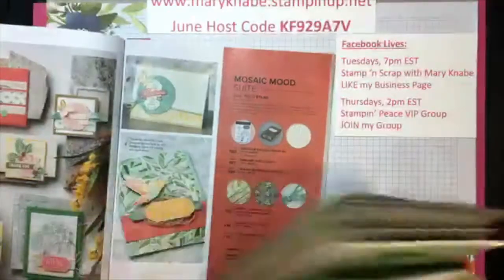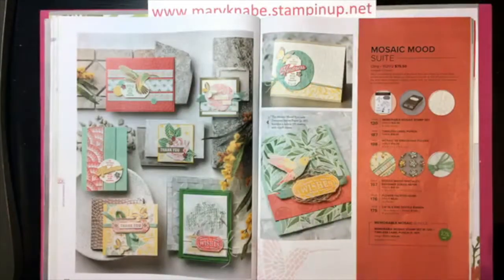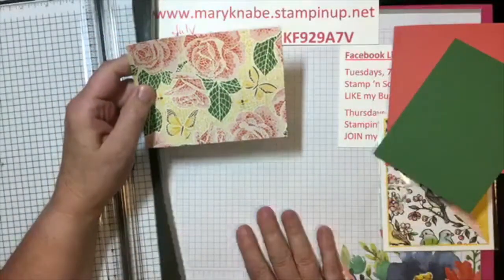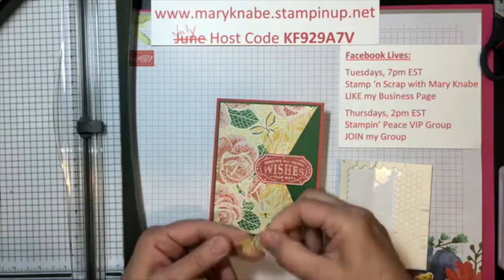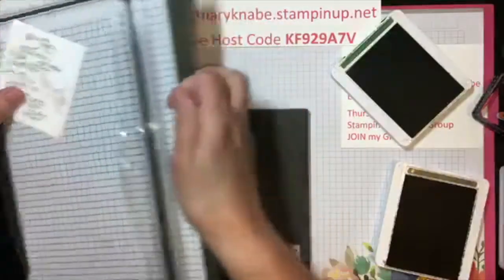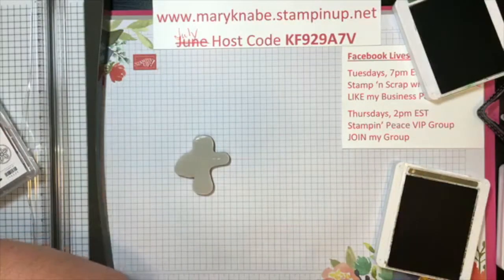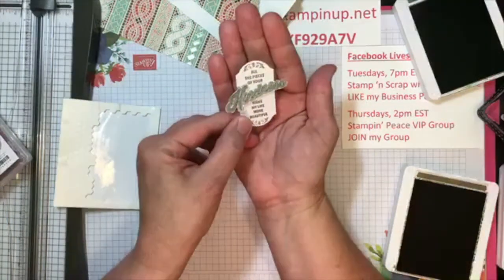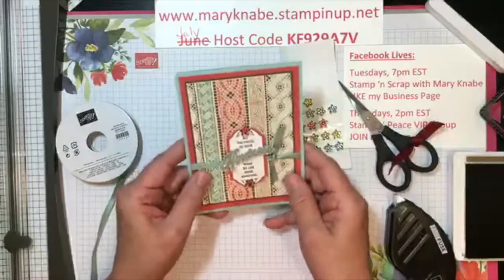Mosaic Mood DSP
The Mosaic Mood Sepcialty Designer Series Paper has amazing colorful mosaic tile designs and floral imagery with shiny, transparent accents. You are going to love the 3 cards created using it on my July 2nd Facebook Live.